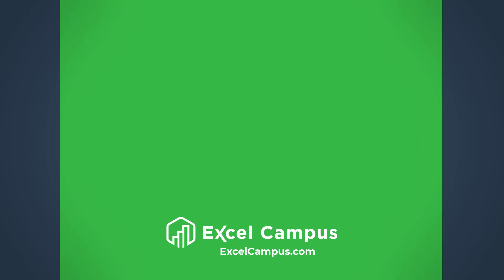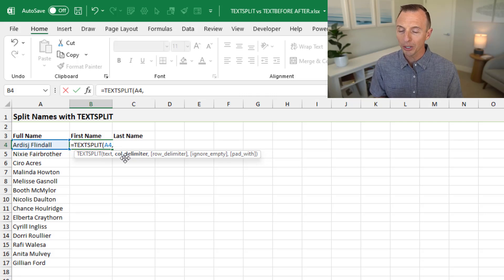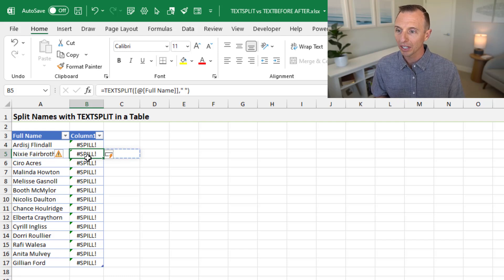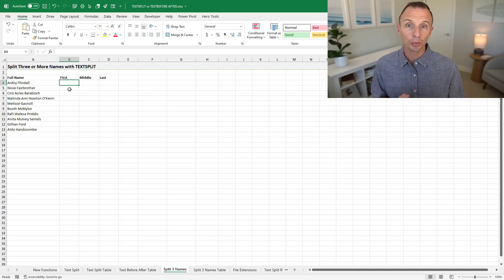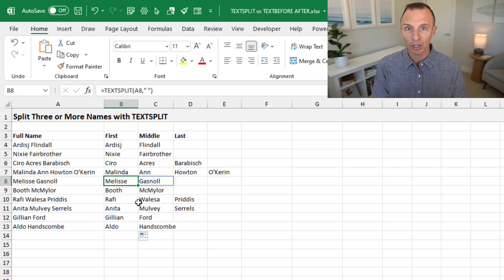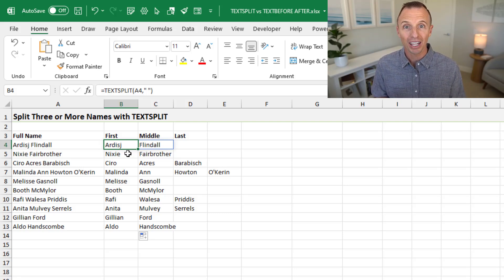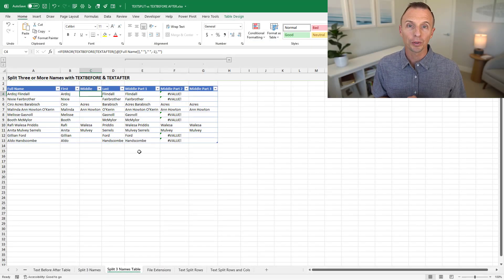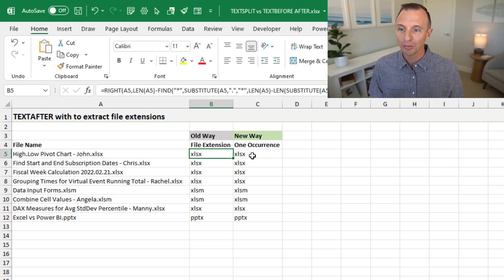The Best Way To Split Text In Excel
In this video, you can learn the pros and cons of the new text splitting functions in Excel.
If you’d like to read the accompanying blog post on my website, you can access it

0:00 TEXTSPLIT
2:54 TEXTBEFORE & TEXTAFTER
4:28 Multiple Delimiters
5:44 Start with the First Name
5:51 Take care of the Last Name
6:35 Identify the Middle Name(s)
8:05 Splitting Other Types of Text
9:06 Splitting into Rows Instead of Columns
9:35 Splitting into Rows AND Columns